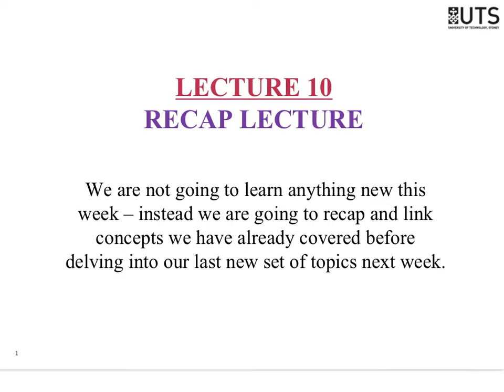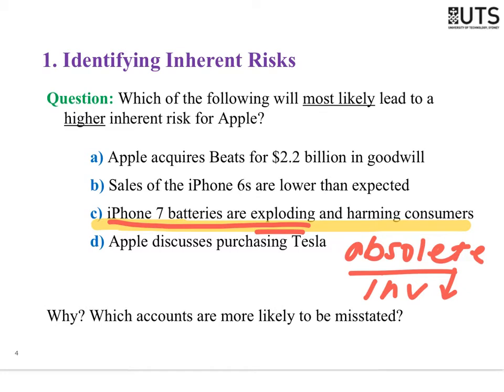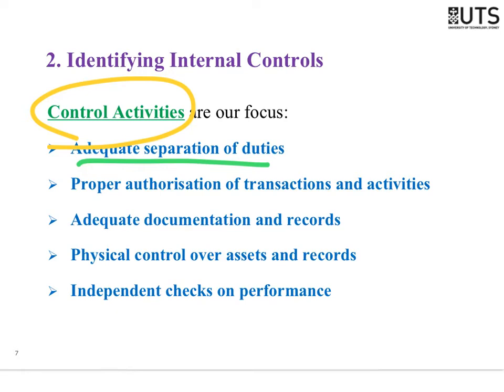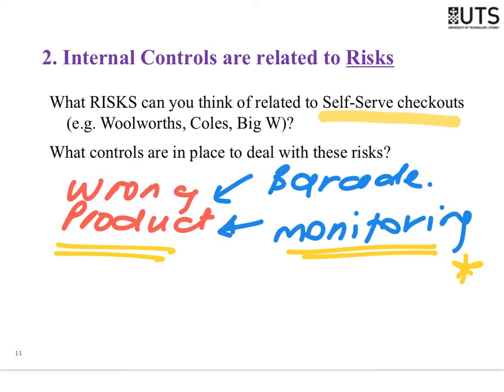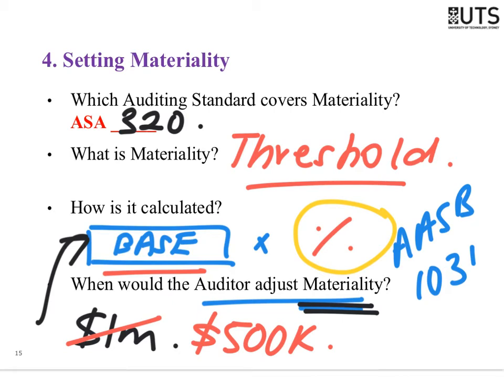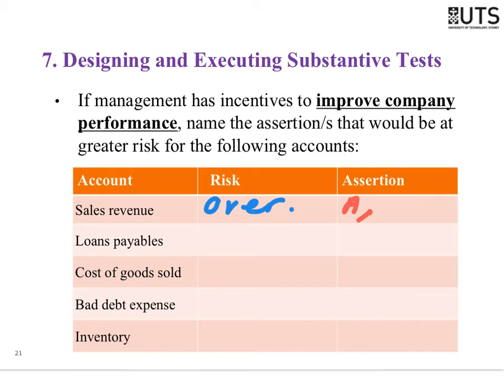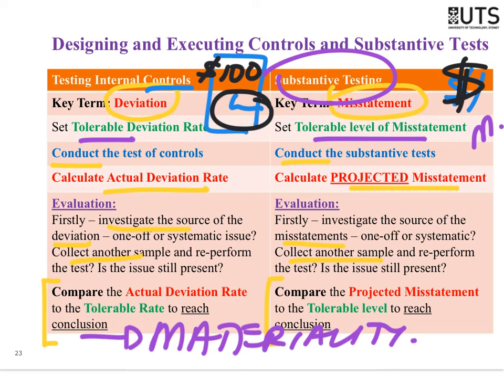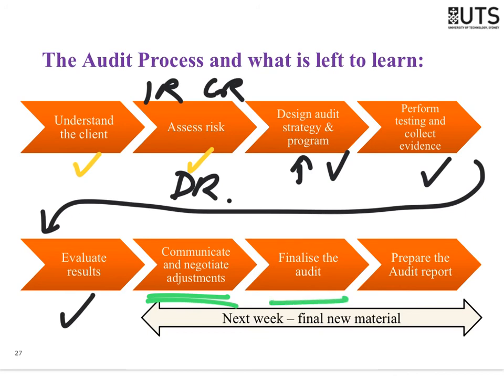22522 Aut17 - Topic 9